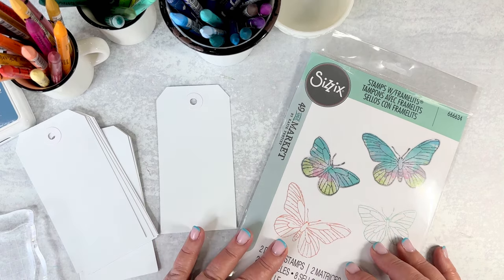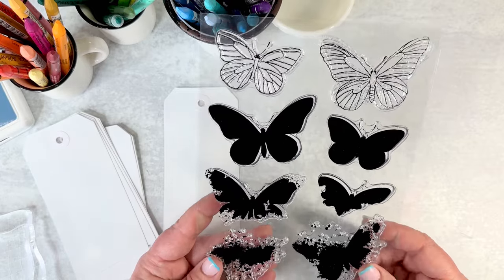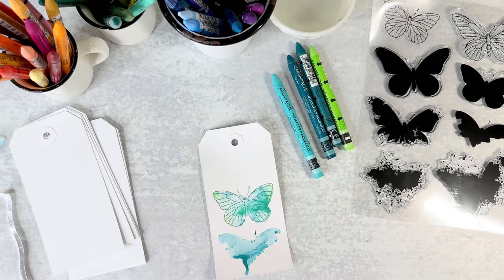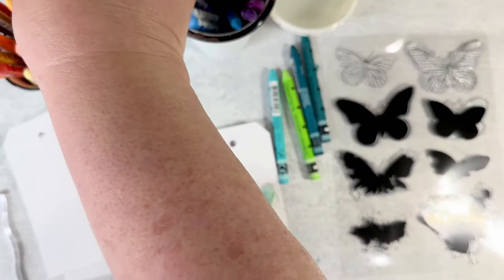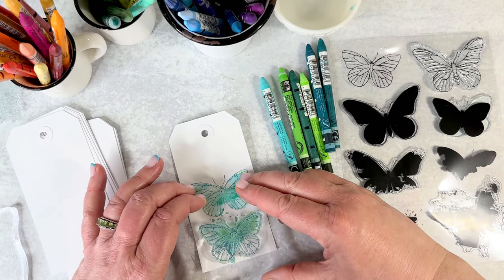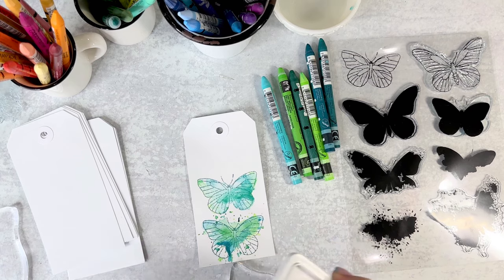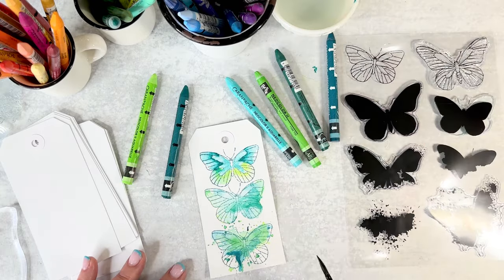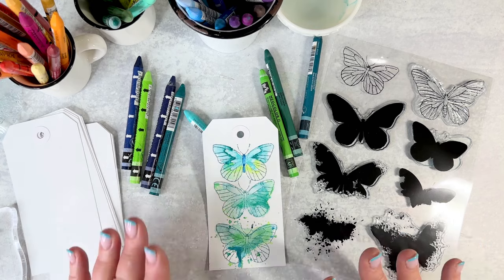Painted Pencil Butterflies Watercolor Techniques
Join me to explore my new Painted Pencil Butterflies Stamps and Dies designed for @49andmarket and @sizzix

Explore the simple painting techniques with watercolor crayons with the stamps

Materials used in this video:
Caran d'Ache Watercolor Crayons